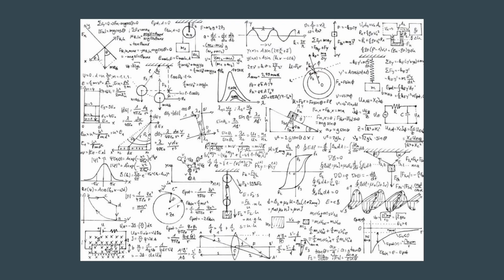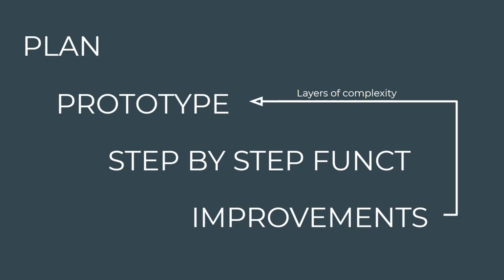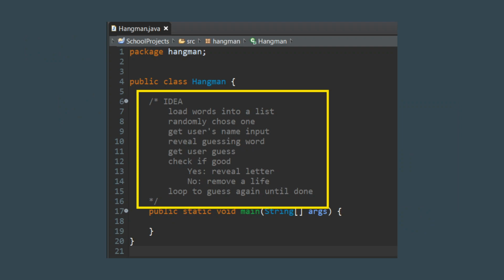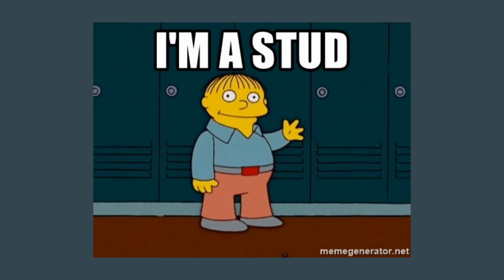Improve coding | From N00b to stud | Hangman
You seem stuck on tutorials and cannot seem to be able to code on your own? Start working with notes, plans and prototypes.